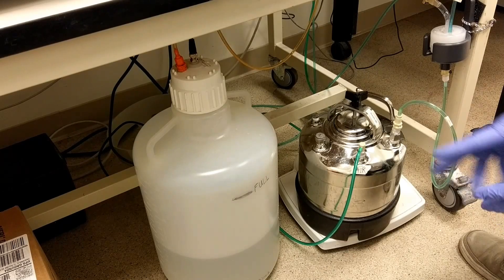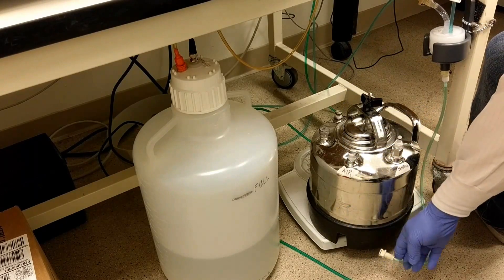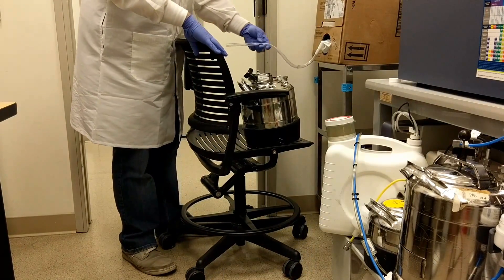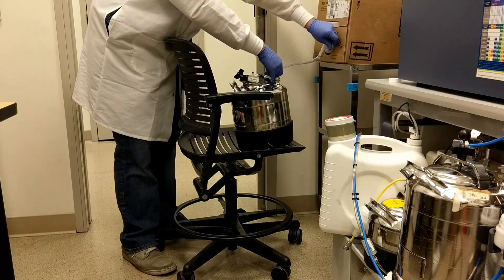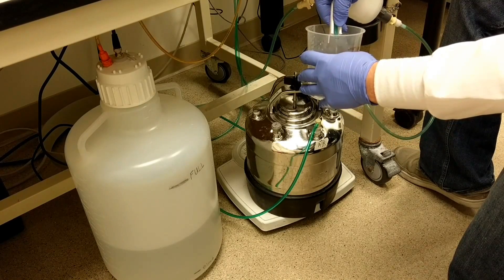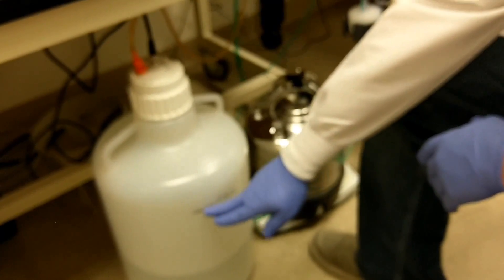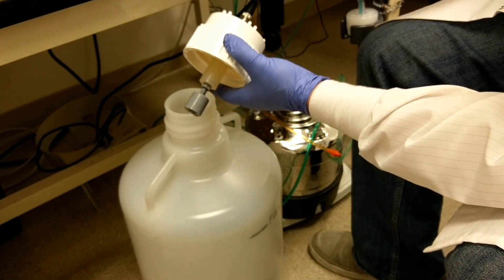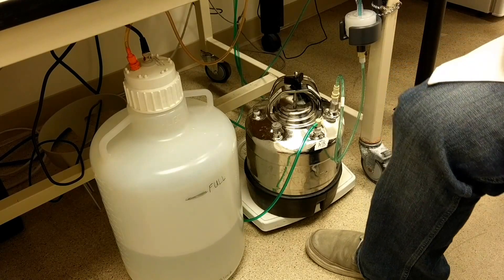Refilling Sheath Tank and Emptying Waste on BD LSR II Flow Cytometer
This video describes filling the sheath tank and emptying the waste on the LSR II flow cytometer in the UC Merced Stem Cell Instrumentation Foundry (SCIF)